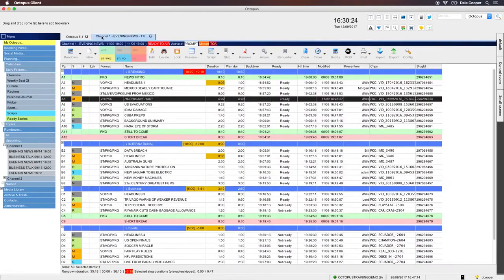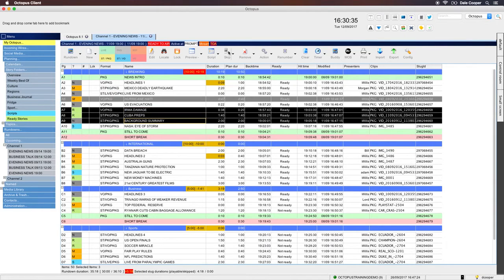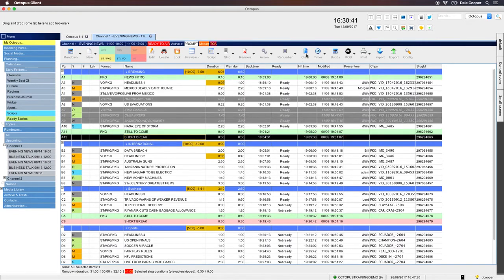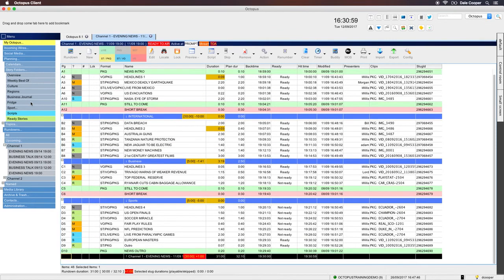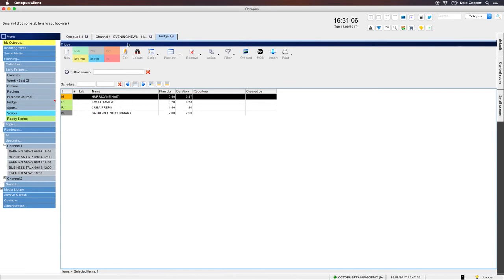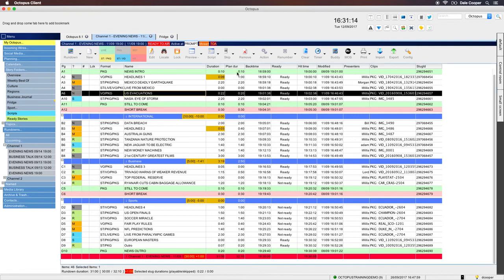Tutorial: Rundown and Skipping the Slugs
Tutorial: Rundown and skipping the slugs OctopusNewsroom.